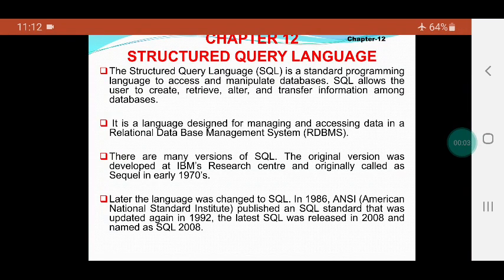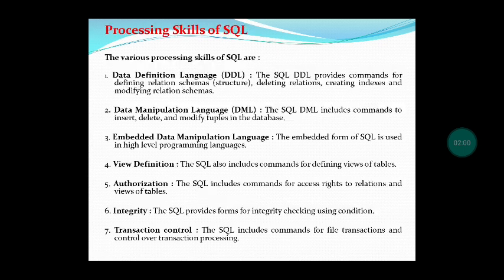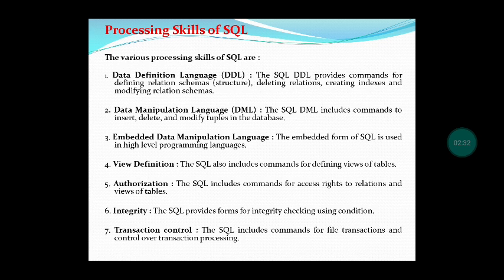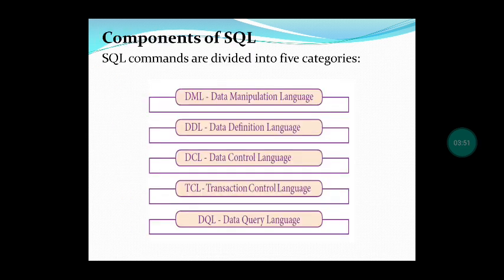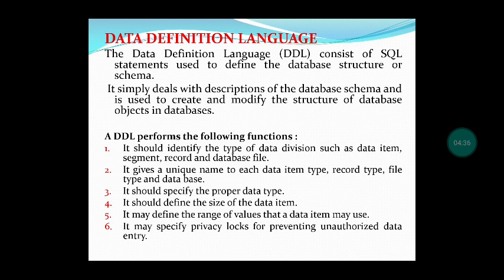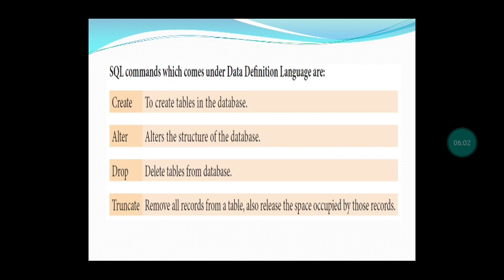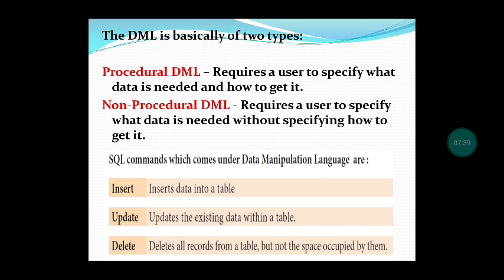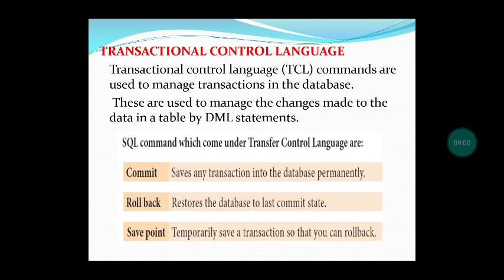XII - Computer science Chapter - 12 ( part - 1 )